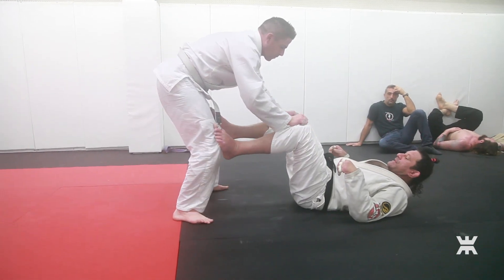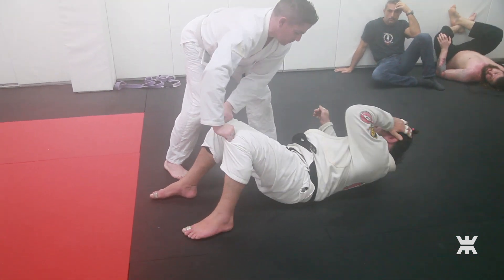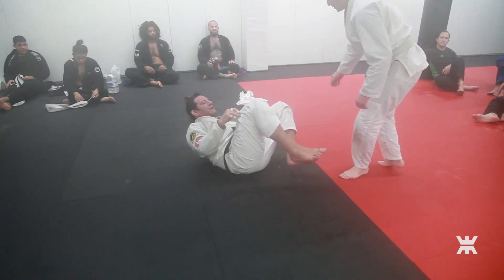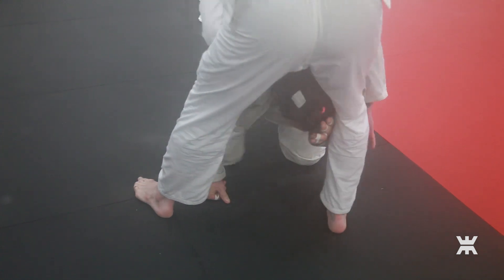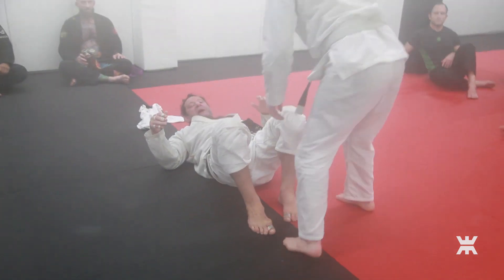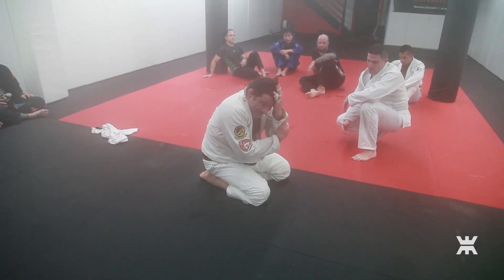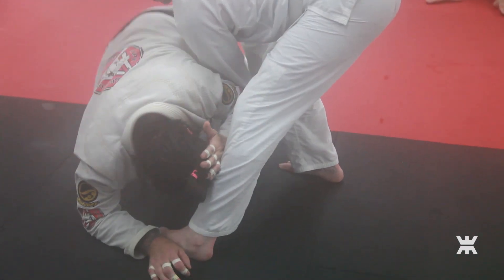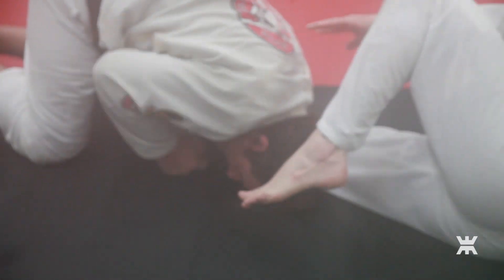Kurt Osiander's Move of the Week - No Grip Arm Drag Pt. 2